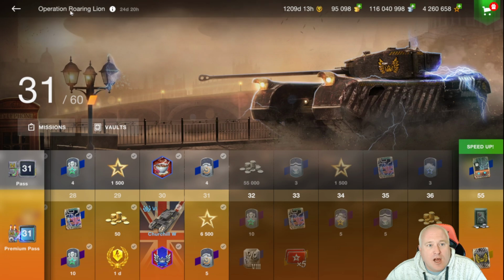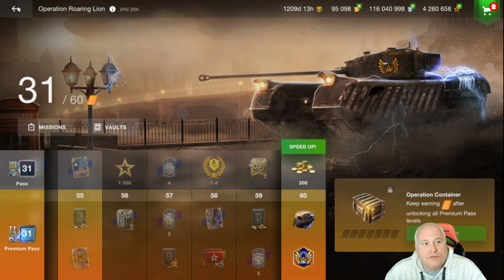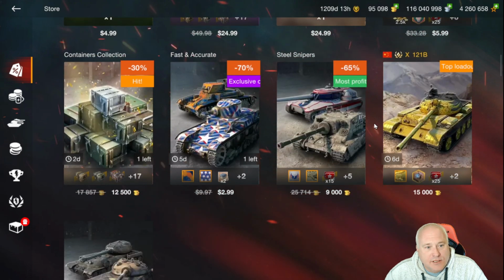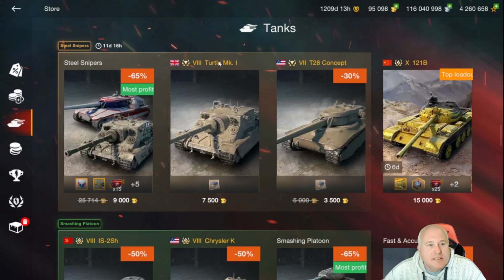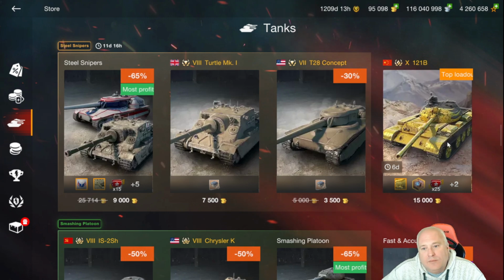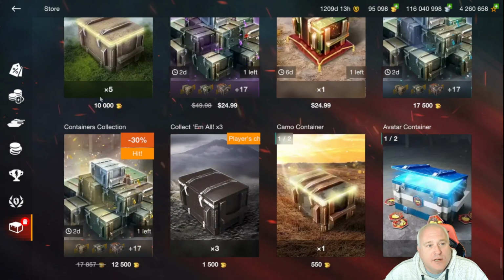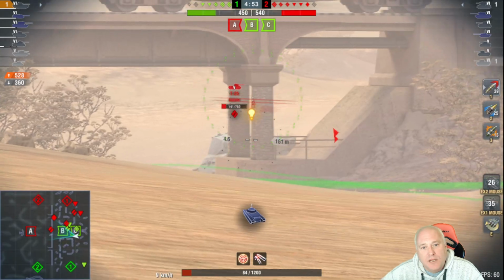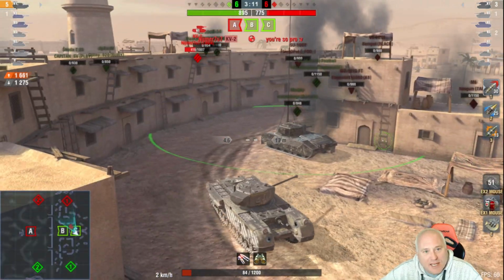What to Buy in Store Nov. 4, 2022 WOT Blitz | Littlefinger on World of Tanks Blitz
Short store review so I added a close battle in the new battle pass tank, the Churchill W.